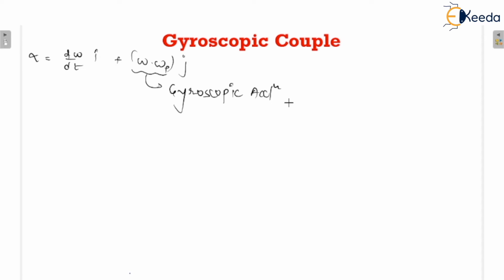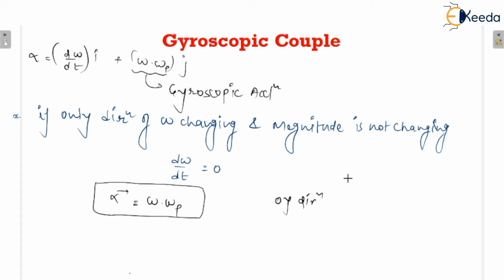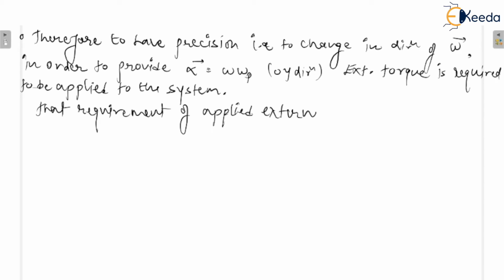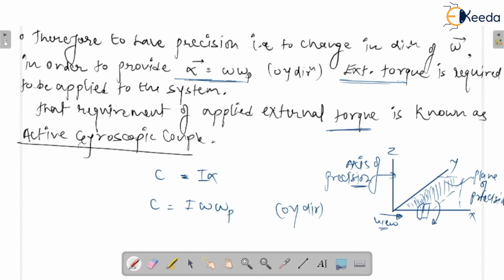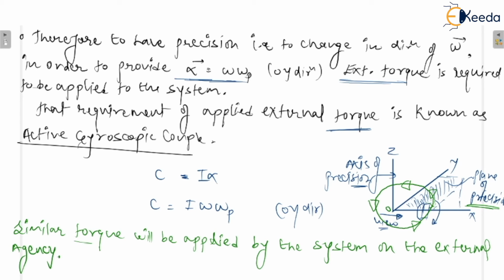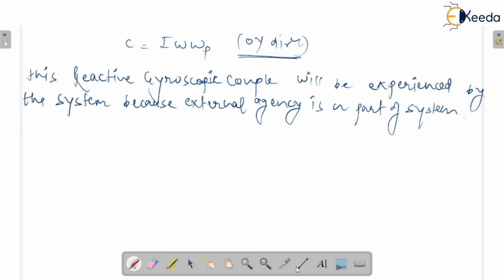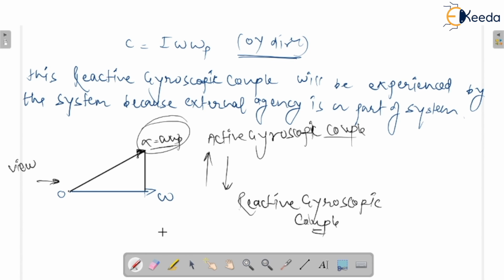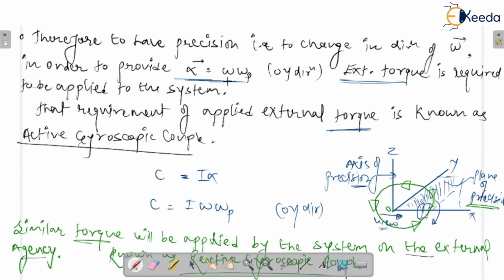Gyroscopic Couple | Gyroscope | GATE Theory of Machines and Vibrations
Welcome to our latest video on the Concept of Gyroscopic Couple! In this informative session, we delve into the fundamentals of Gyroscopes, shedding light on their pivotal role in the field of Theory of Machines and Vibrations, particularly for GATE examinations. We break down complex concepts in an easy-to-understand manner, ensuring clarity and comprehension. Join us on this educational journey as we explore the fascinating world of Gyroscopic Couple.

Happy Learning.